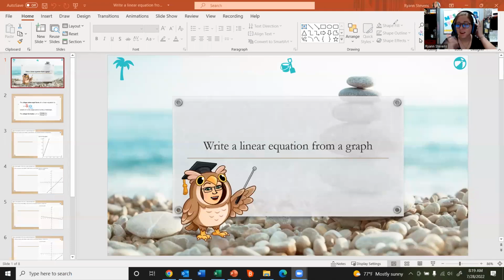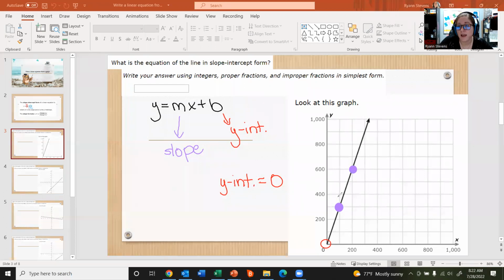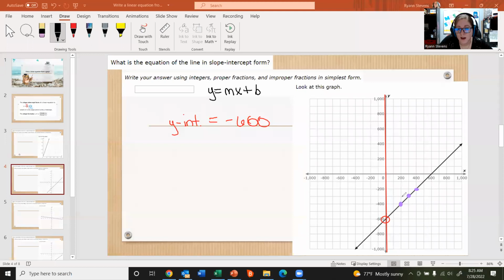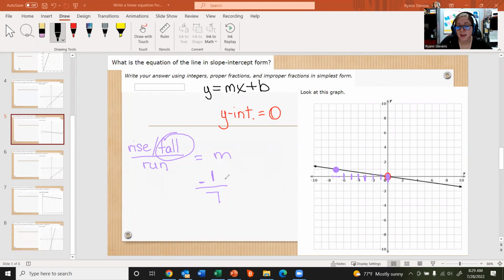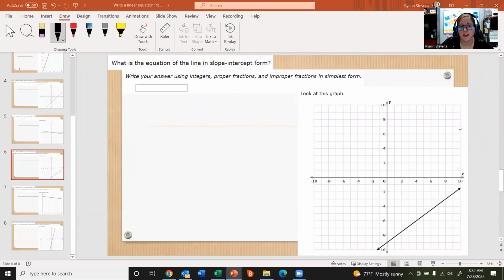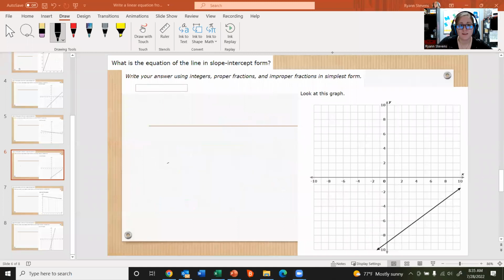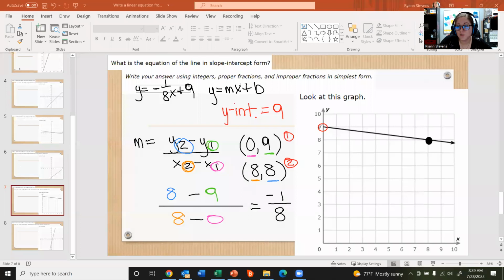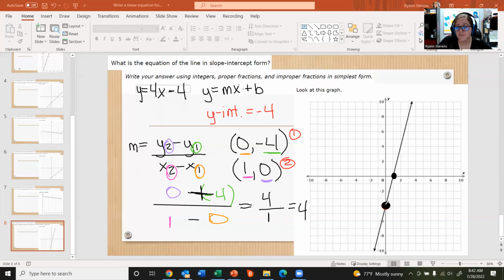Write a linear equation from a graph